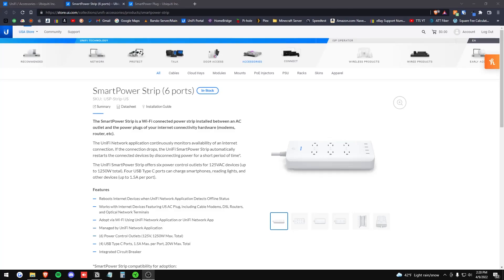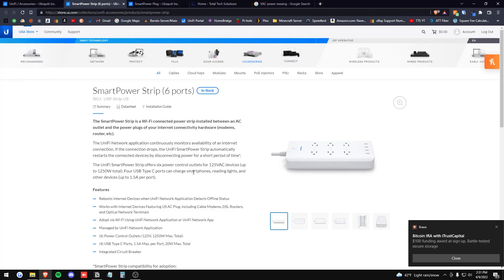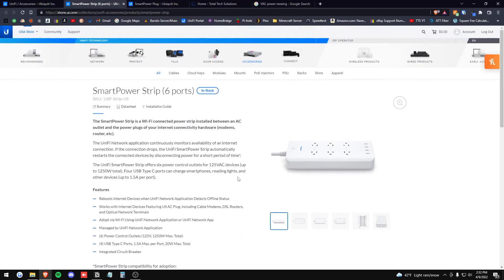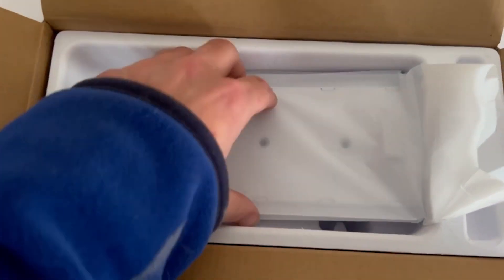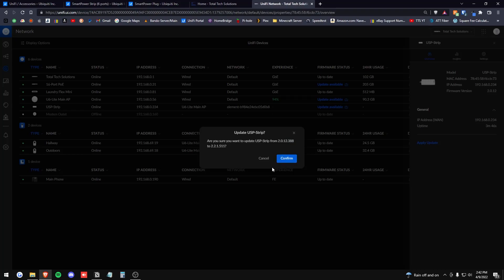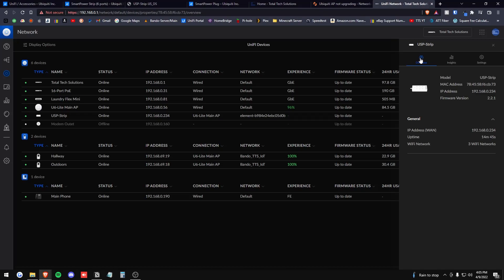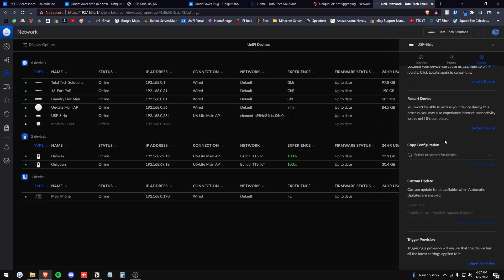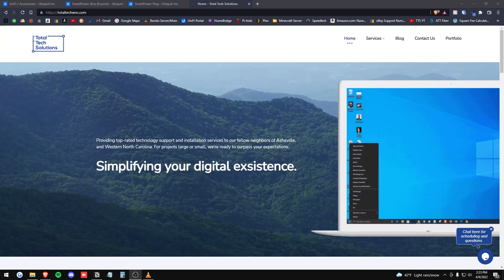UniFi Smart Power Strip Unboxing and Full Overview US Version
In this video, I unbox and demonstrate adopting the UniFi SmartPower Strip (6 Outlet) to your UniFi Network. I also go into great detail about the product and features.

Please drop a comment on what you think I explained well, and what I didn't.

Intro 0:00
Product Listing 0:53
Unboxing 3:36
Adopting the device 5:37
Updating the device 7:16
Overview of the device 8:27
Final Thoughts 10:59